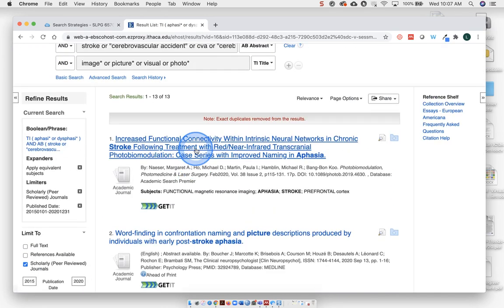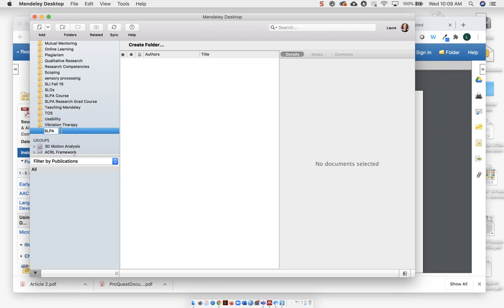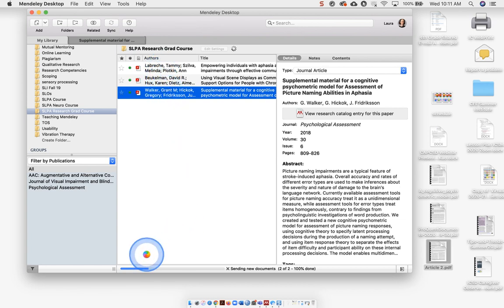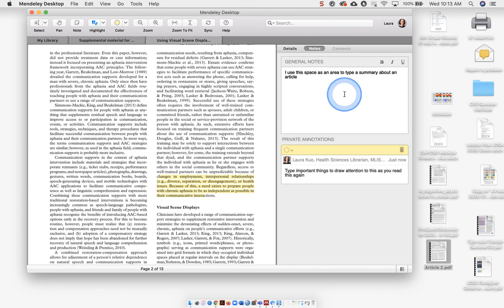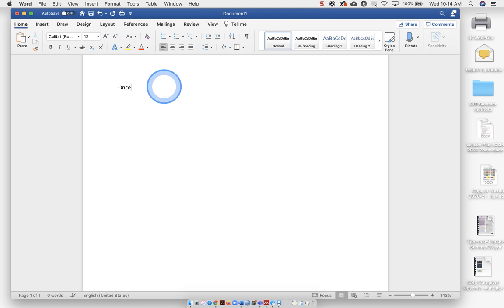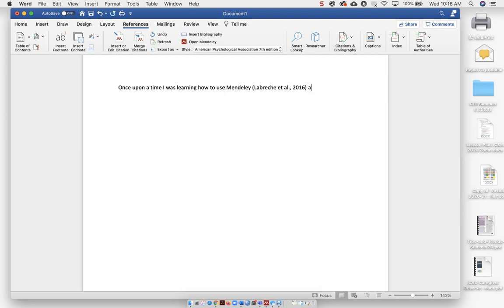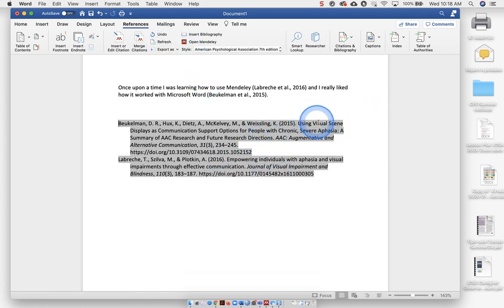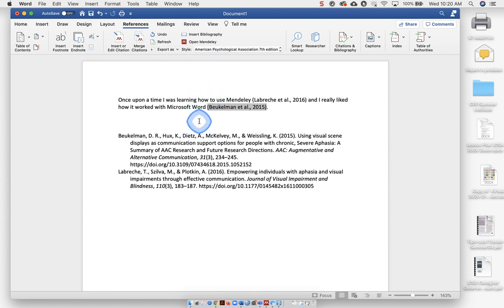Professor Hajjar -- Mendeley Overview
A tutorial on the basics of using Mendeley